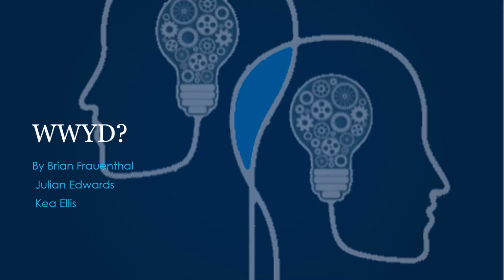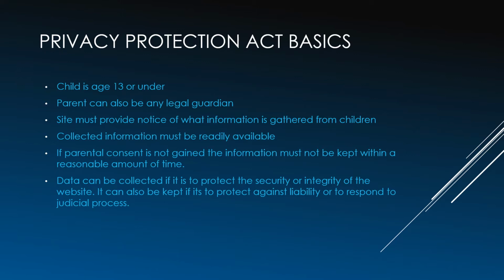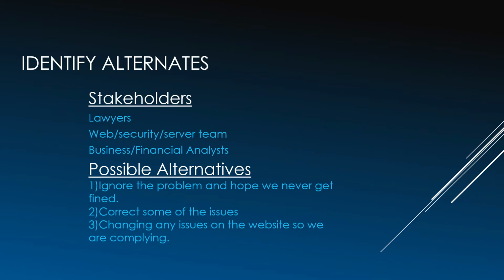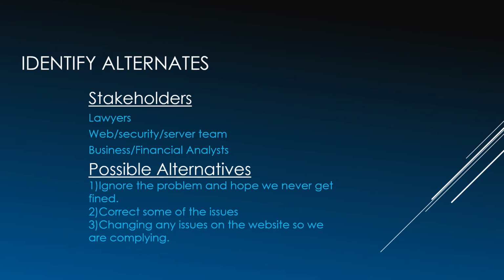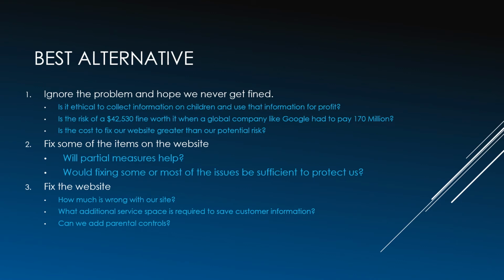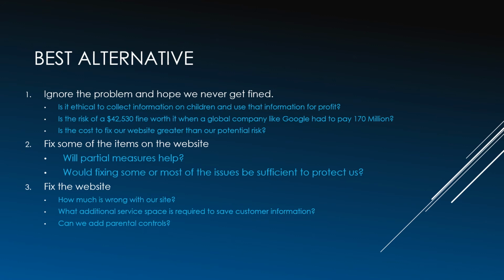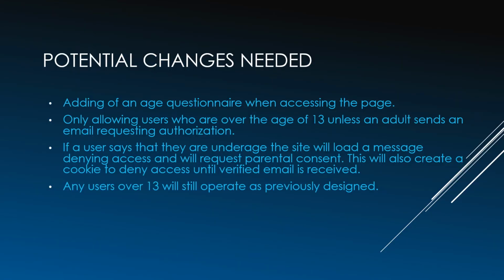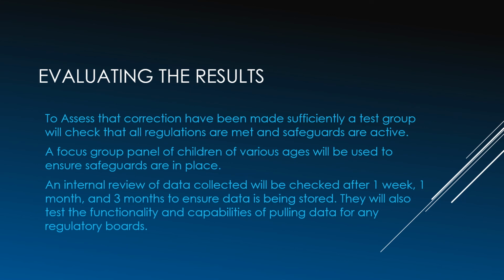Powerpoint WWYD wwek 2